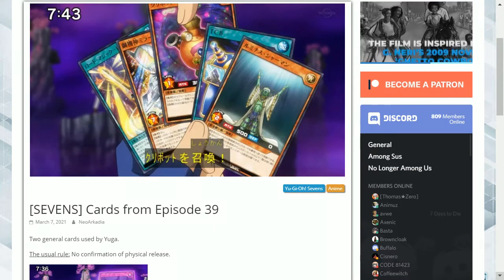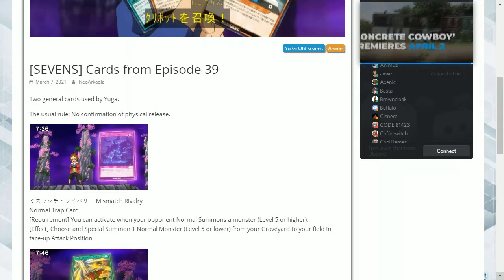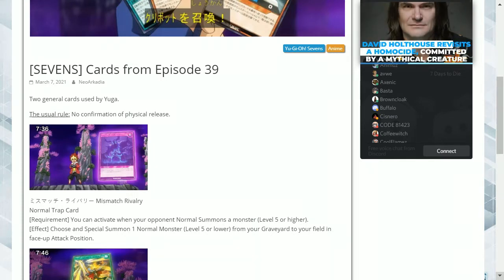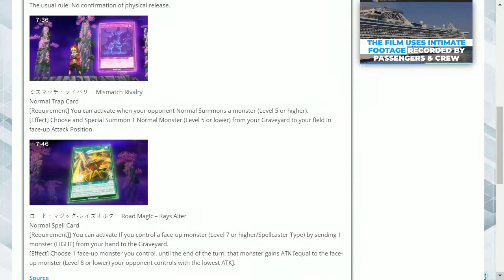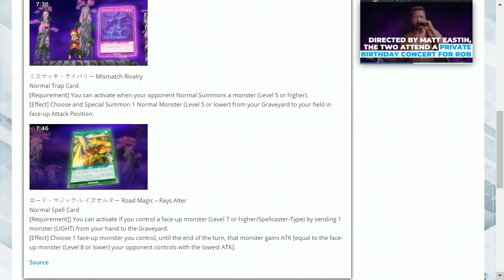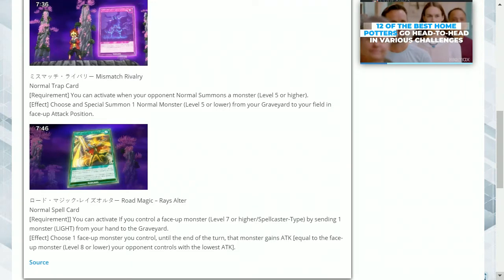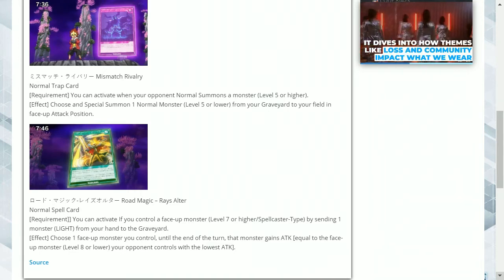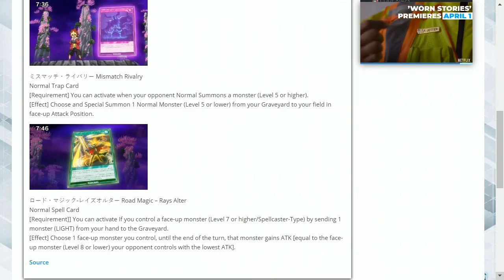YU-GI-OH! SEVENS - cards from (Episode 39)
These are the cards featured within episode 39 of yugioh sevens bare in mind not all of these will be made into physical cards.